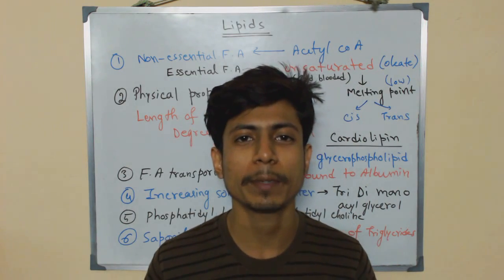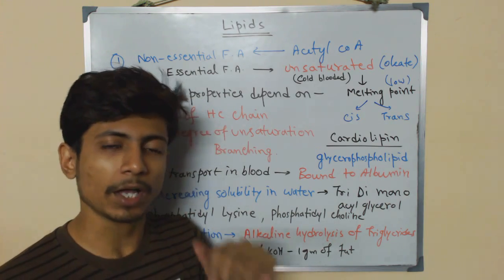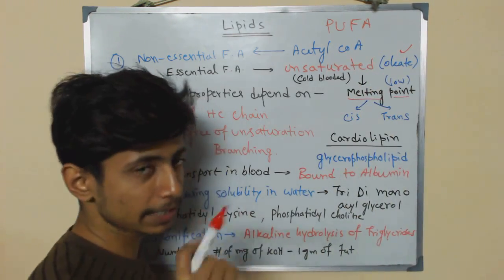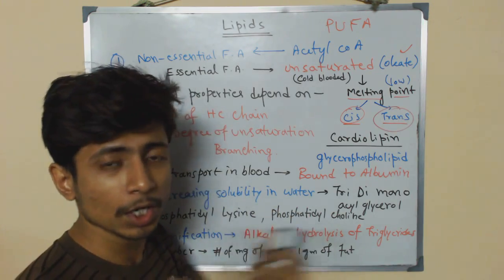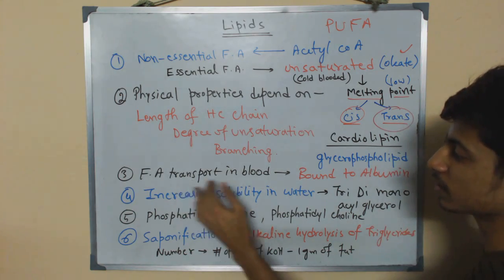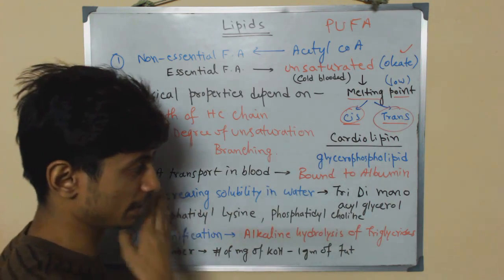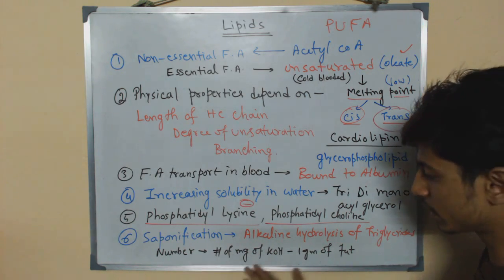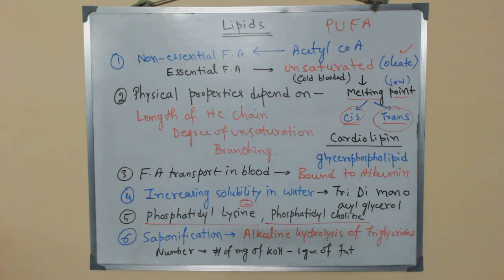Fatty acids biochemistry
Fatty acids biochemistry is explained in this chemistry lecture. Fatty acids and lipids are essential part of life. learn more about the fatty acids structure and synthesis in this video tutorial.
A fatty acid is a long hydrocarbon chain capped via a carboxyl group (COOH). There are various normal fatty acids that you simply hear about, four of which are shown below along with acetic acid for comparison:
The COOH cap is what makes these molecules acids. You're normally acquainted with acetic acid for the reason that this is the acid discovered in vinegar. One can find that the fatty acids are like acetic acid, however they have much longer carbon chains.